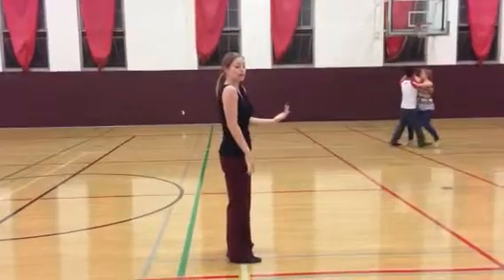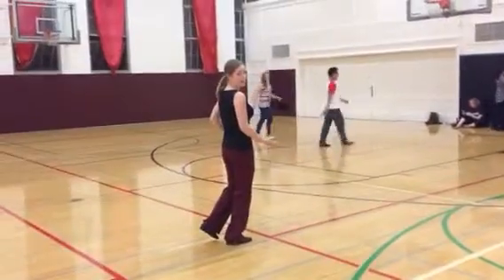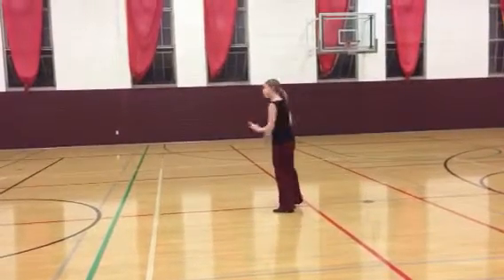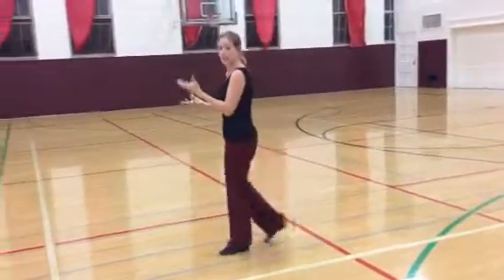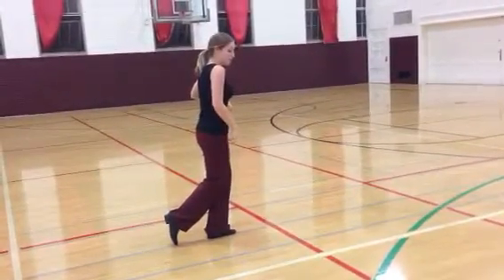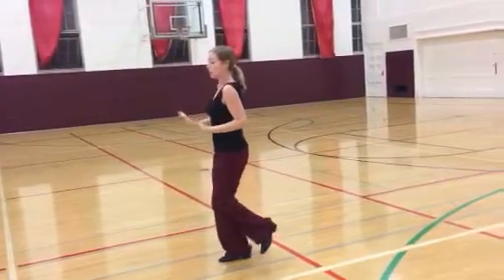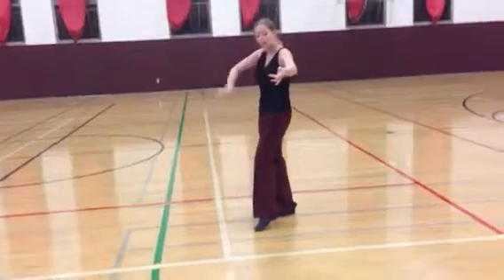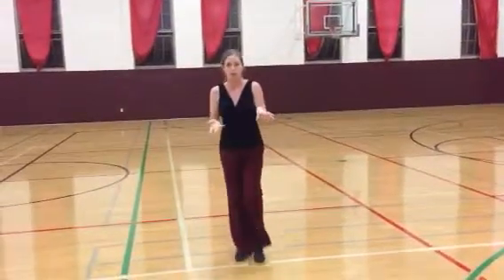USC Beginner Tango Week 3 Review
Besides going over some very basic tango technique, we learned the Promenade Release to side-by-side and the Under Arm Turn to Right from Side-By-Side.